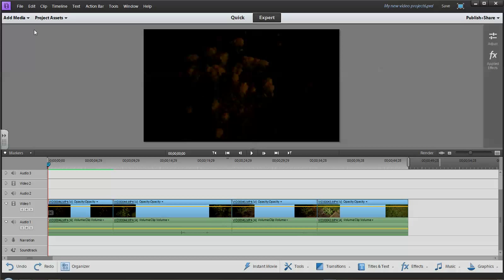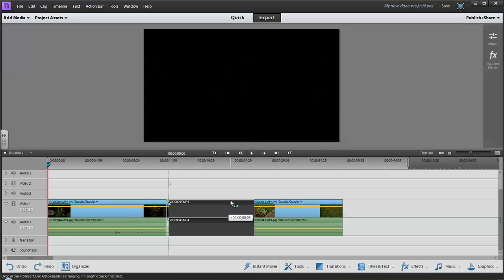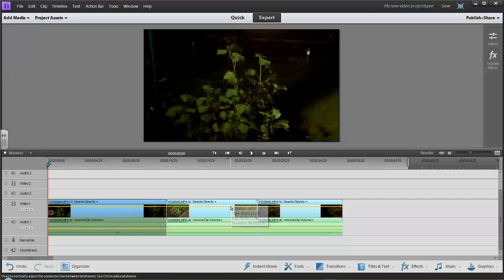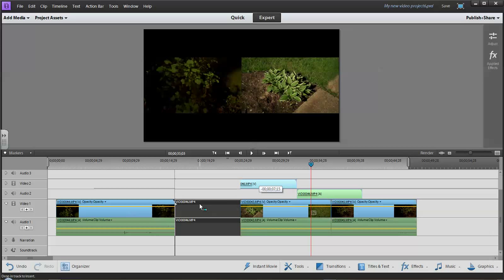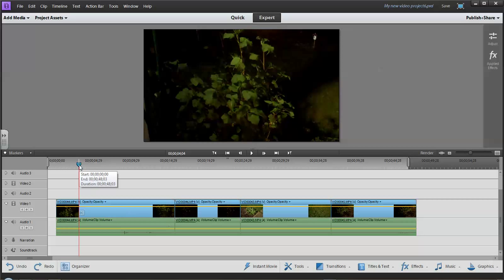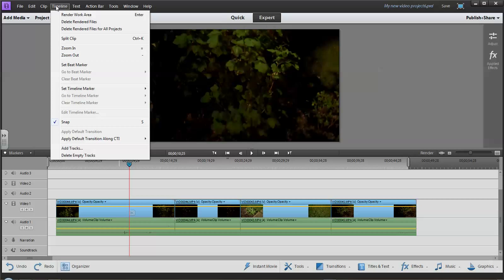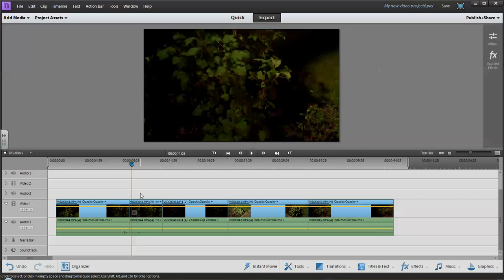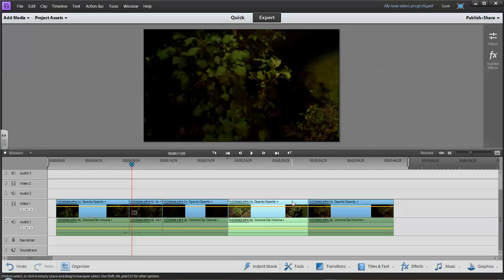Adobe Premiere Elements 11 Tutorial 2 - Editing Video Clips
This tutorial takes a look at splitting clips, trimming portions of your video off the clip, speeding up or slowing down the clip, removing and replacing audio from the video clip, all in the expert timeline.